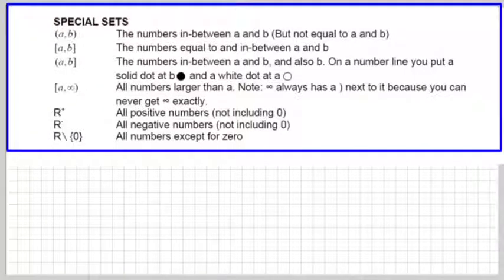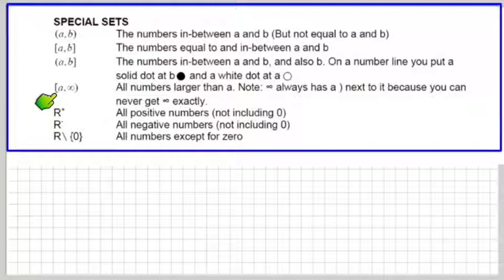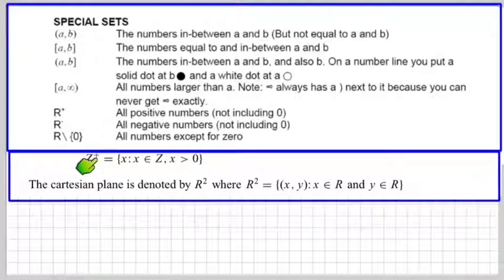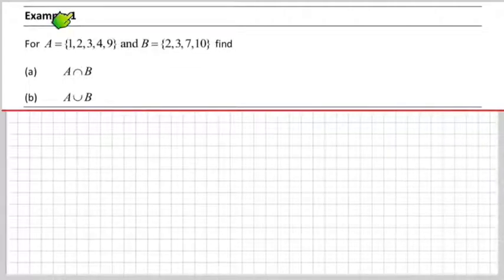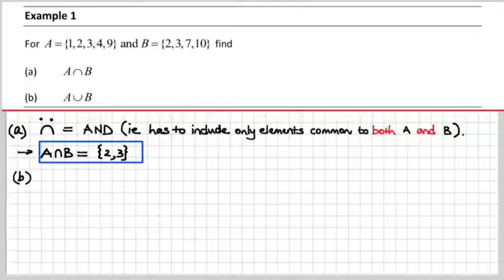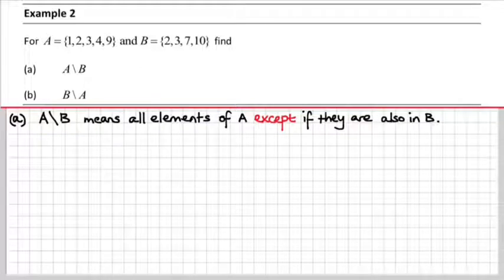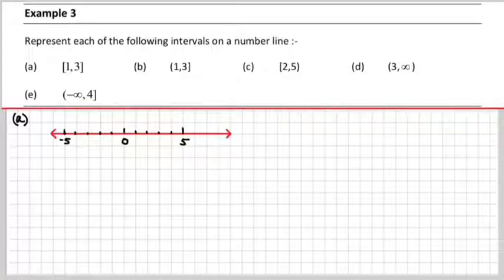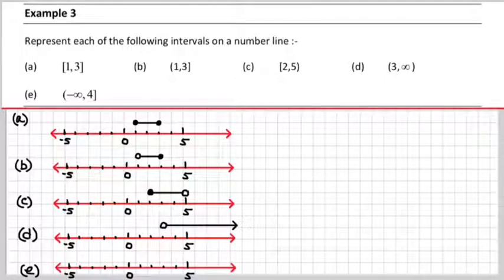MM34 1A Part 2 of 2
Set Theory and Notation for Mathematical Methods Units 3 and 4, a secondary school subject in the State of Victoria, Australia